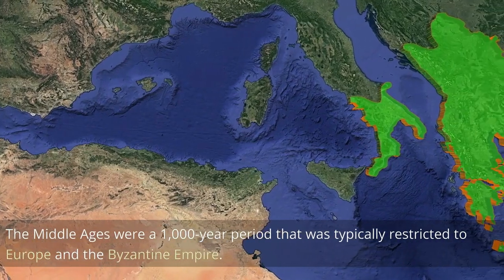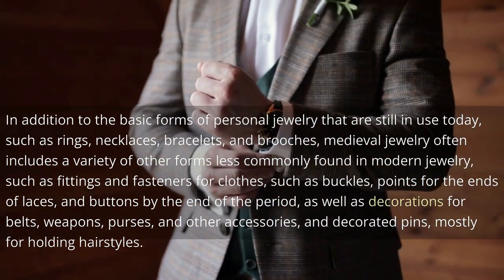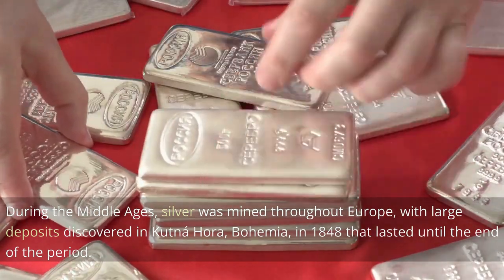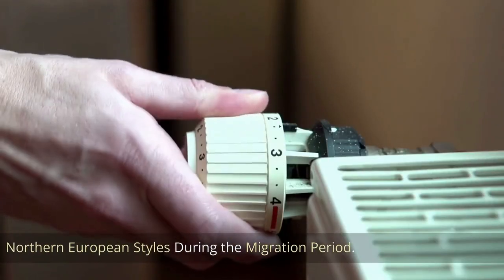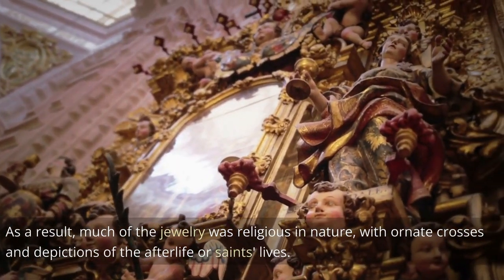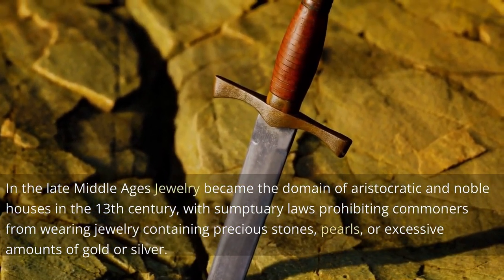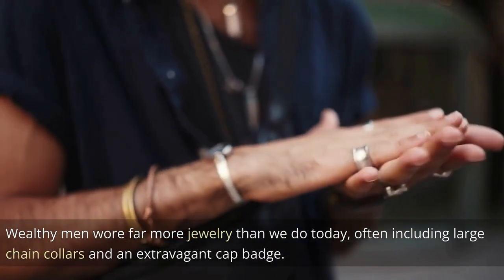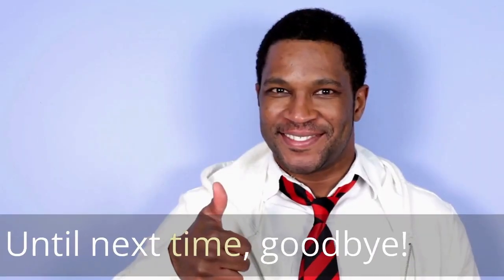Discover the World of Medieval Jewelry: A Fascinating Look into the Past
Explore the world of medieval jewelry and uncover the history and cultural significance behind these intricate and beautiful pieces. From the sparkling crowns and ornate rings of royalty to the simpler, everyday adornments of commoners, medieval jewelry played a vital role in the fashion and social hierarchies of the time. Learn about the materials and techniques used to create these treasures, and see how they have inspired contemporary designs. Join us on a journey back in time to discover the fascinating world of medieval jewelry.